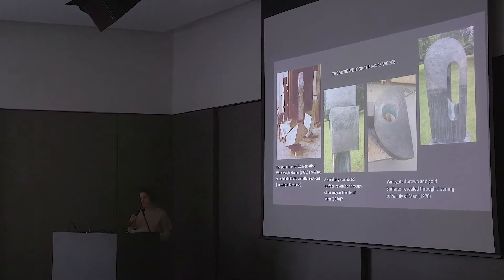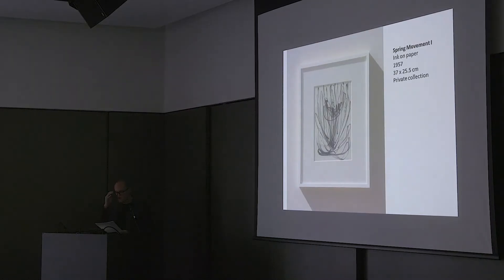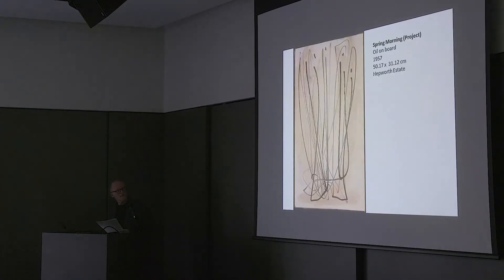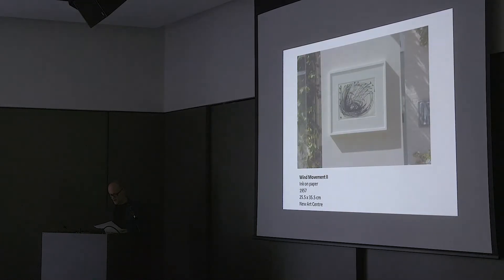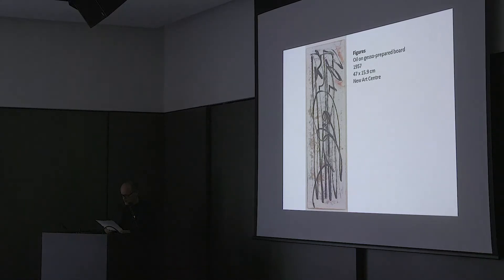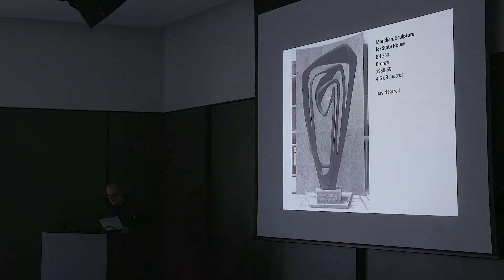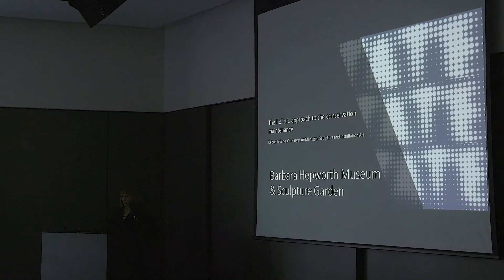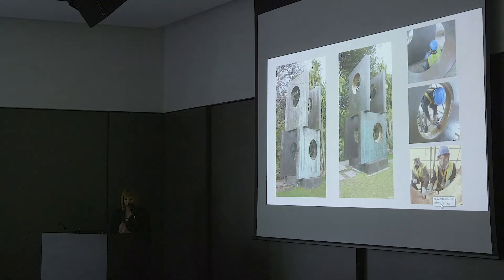Hepworth Research Network Launch: Panel 5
The launch of the Hepworth Research Network was a two-day event which brought together participants from across the fields of art history, fine art, curation, conservation and music to share knowledge and encourage cross-disciplinary discussions around the sculpture of Barbara Hepworth and her contemporaries.